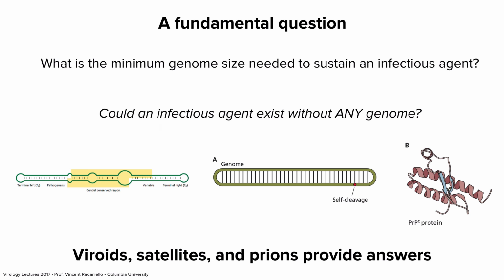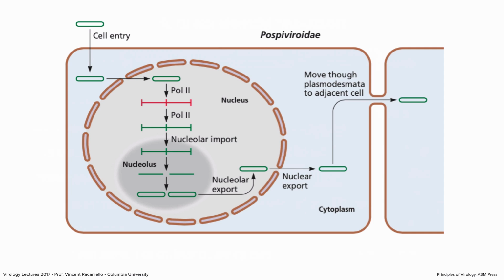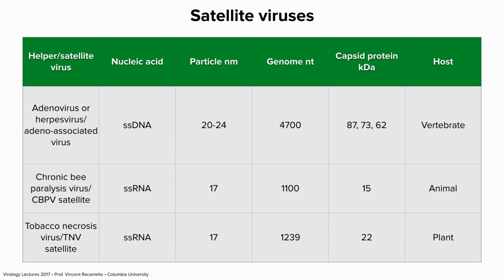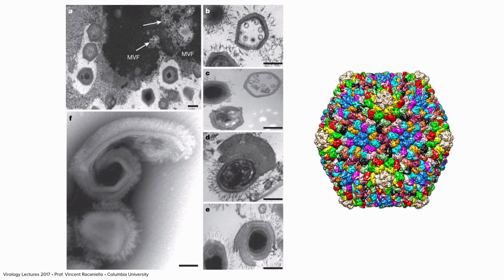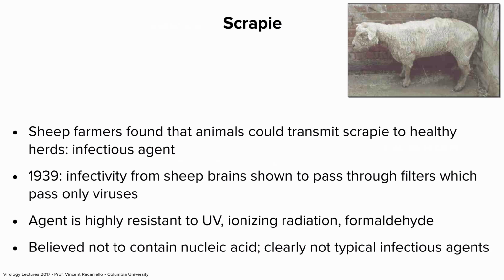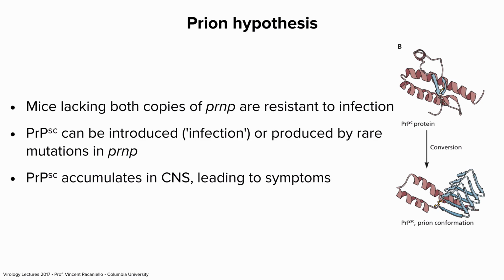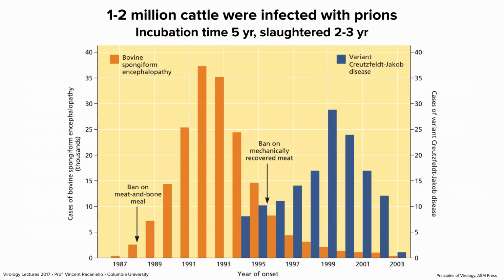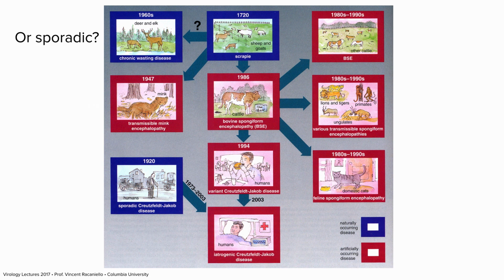Virology Lectures 2017 #24: Unusual Infectious Agents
What is the smallest genome that can sustain an infectious agent? Might the genome of an infectious agent encode no protein? Could an infectious agent exist without a genome? These questions are answered by the amazing viroids - small RNAs that encode no proteins - satellites, and prions - infectious proteins that cause diseases like Creutzfeldt-Jakob and bovine spongiform encephalopathy, or mad cow disease.